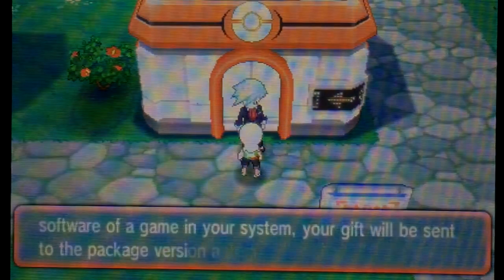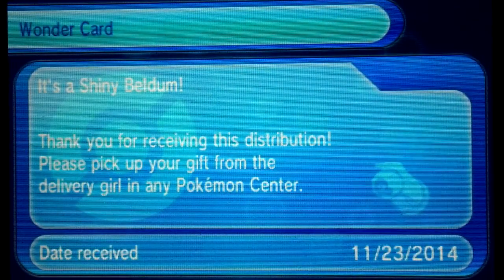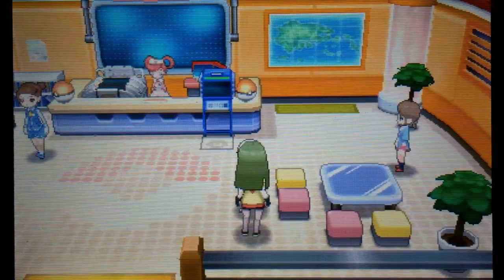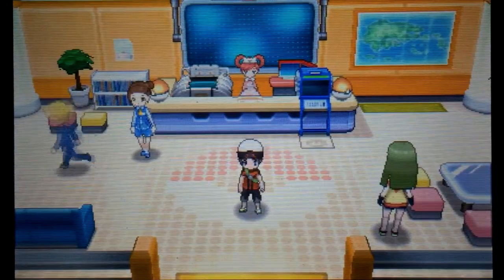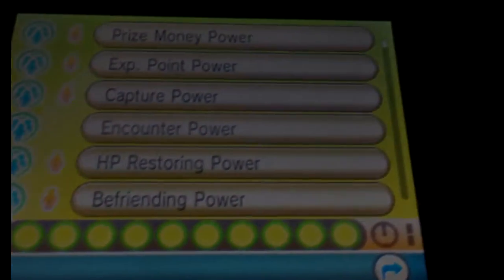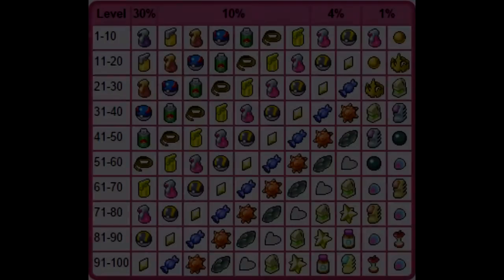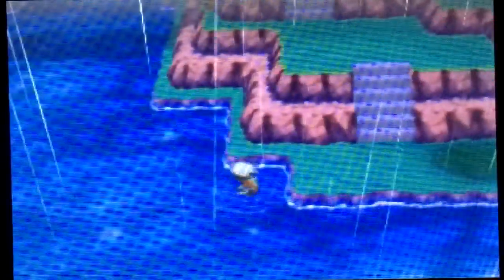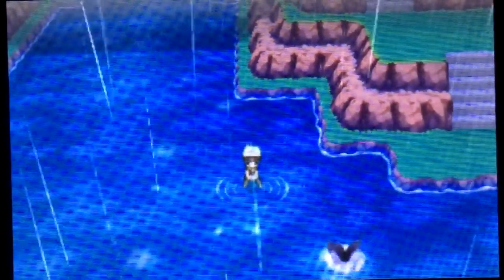Beginner's Guide to Hoenn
Pictures taken from Bulbapedia
Skype: Necrostevo